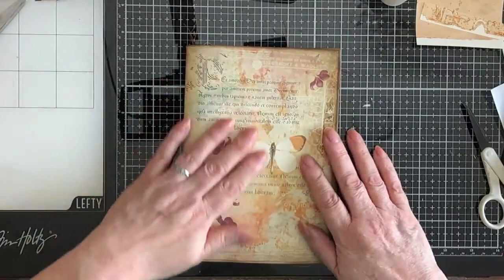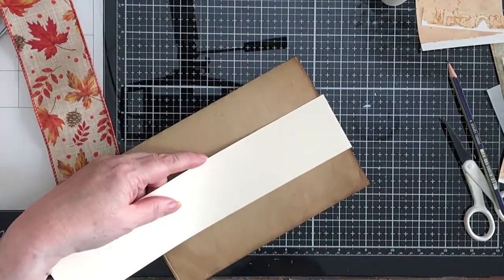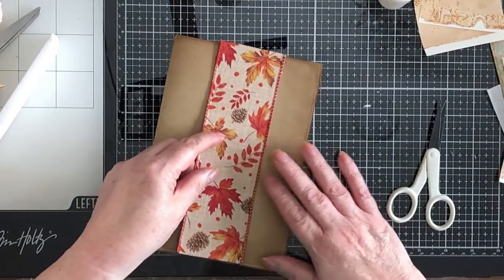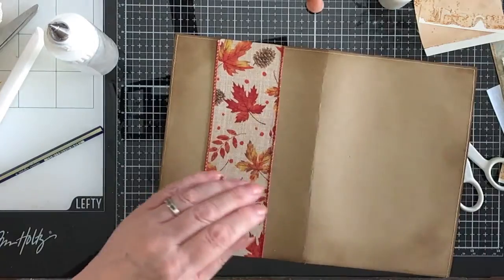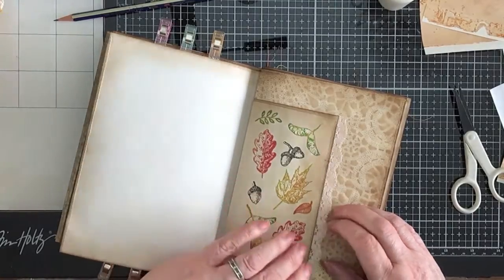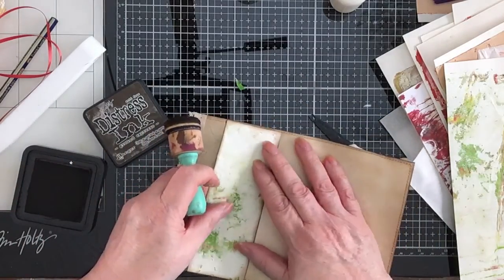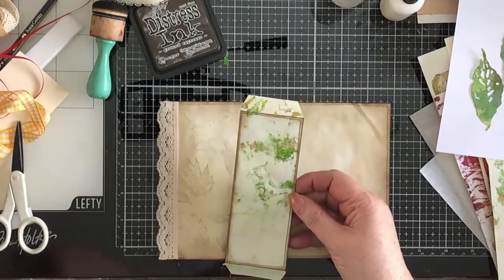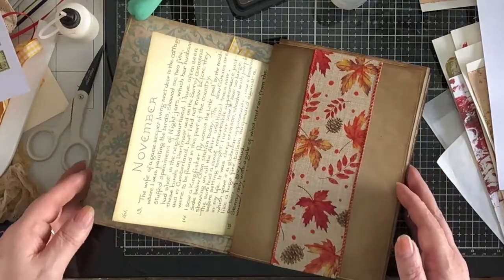Making a belly band with ribbon for "The Months & Seasons Journal"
Please consider buying me a coffee to enable me to continue providing this content for free